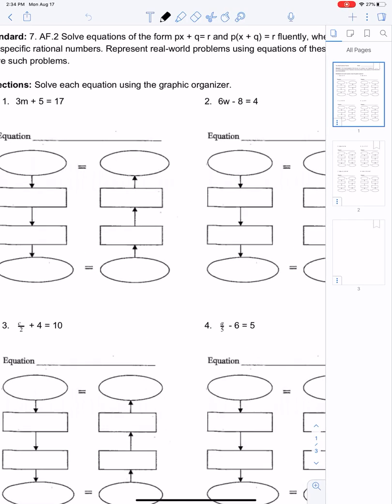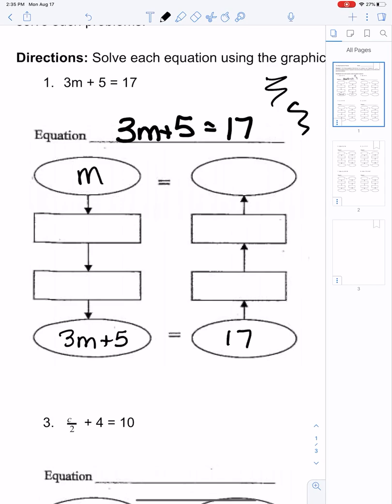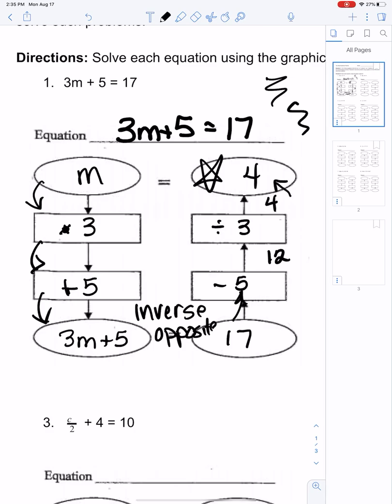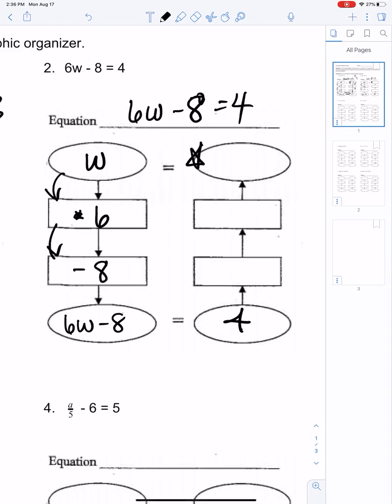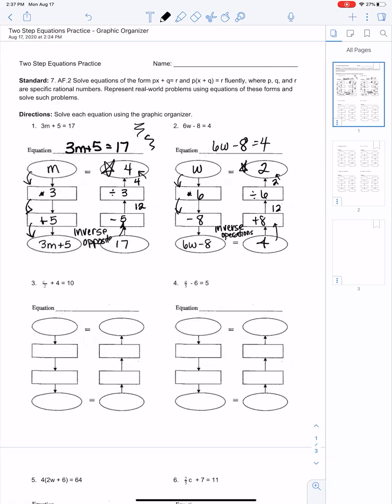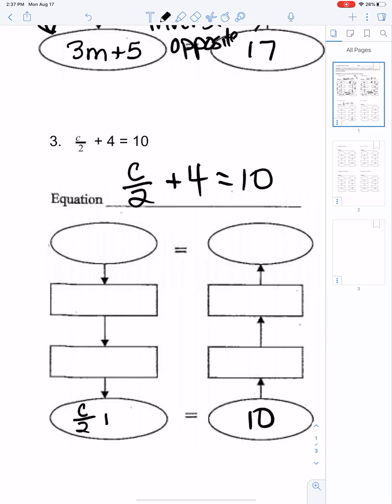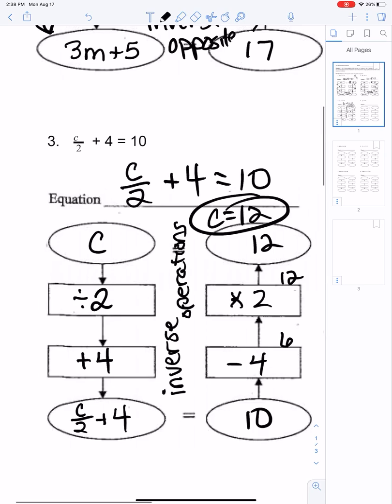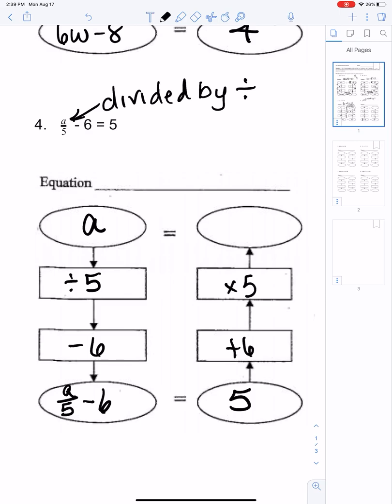Two Step Equations Graphic Organizer and Examples